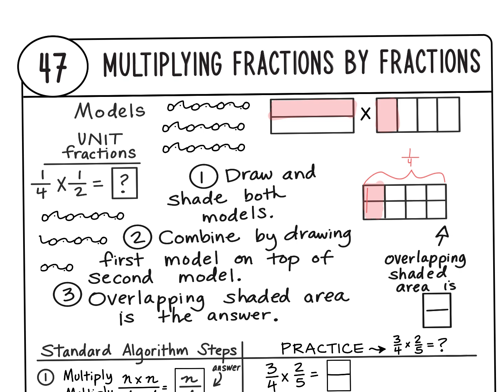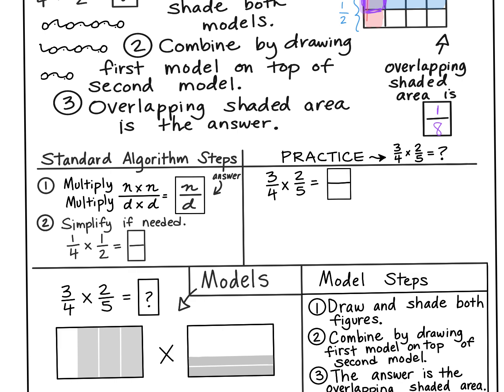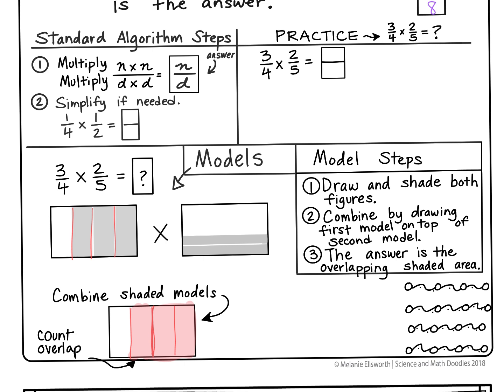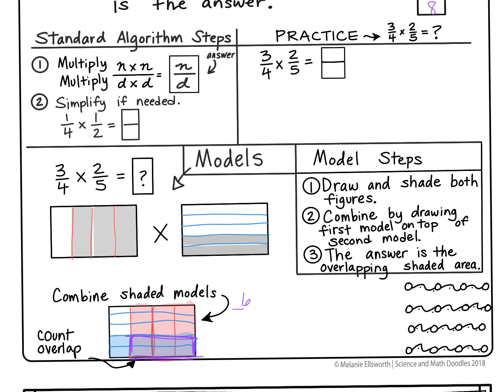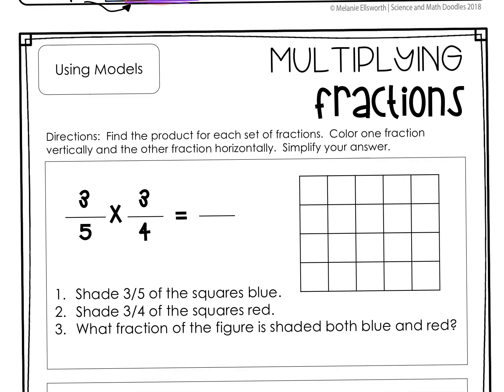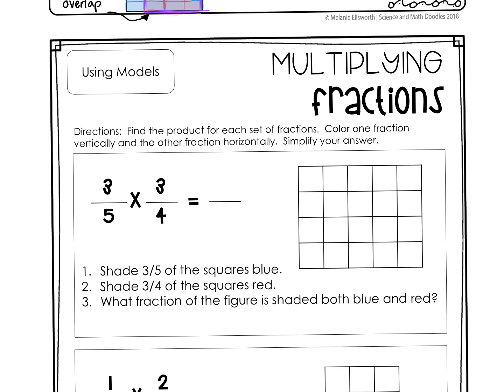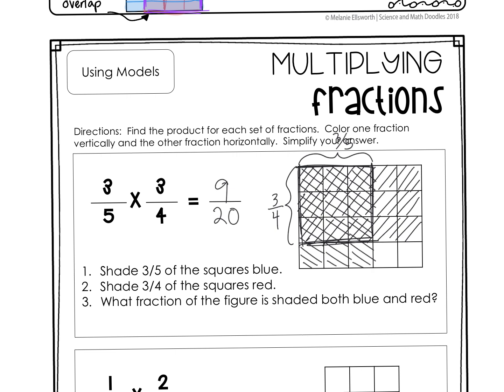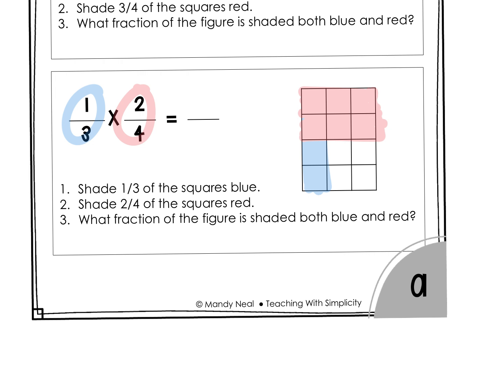47 Mult Frac by Frac 5th set 1